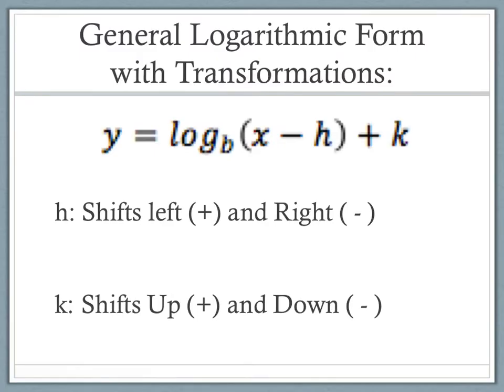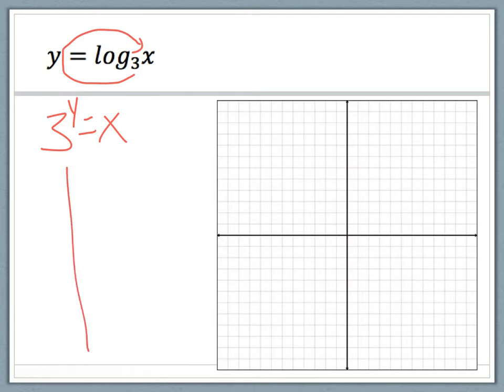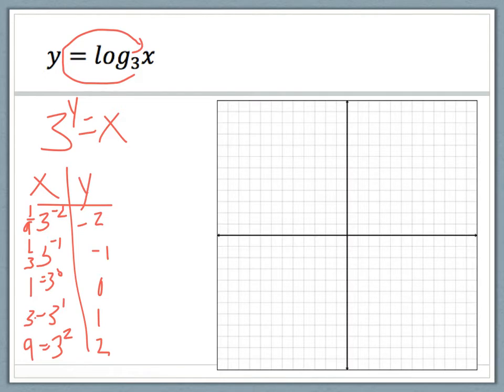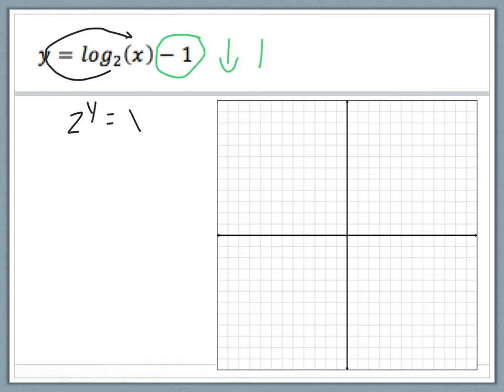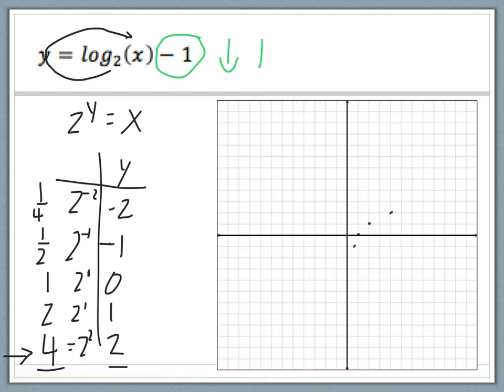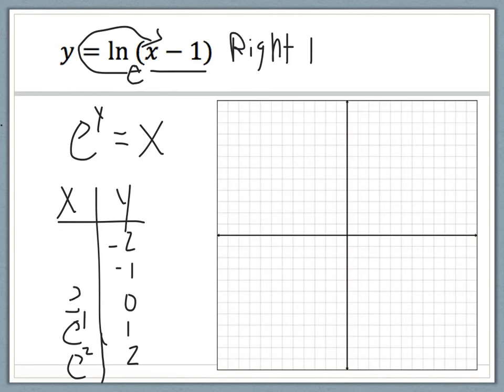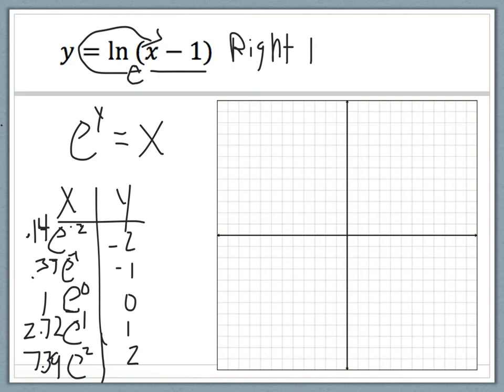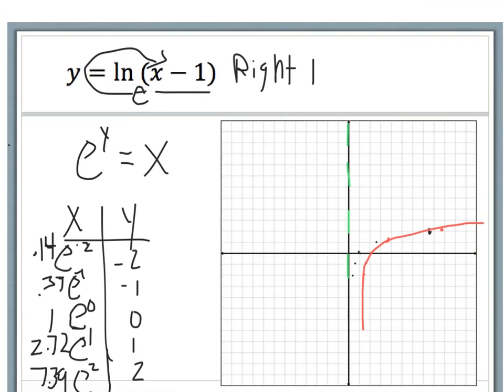Graphing Logarithmic Equations